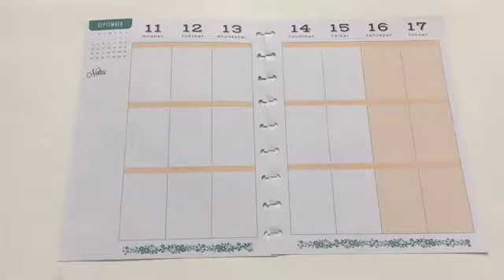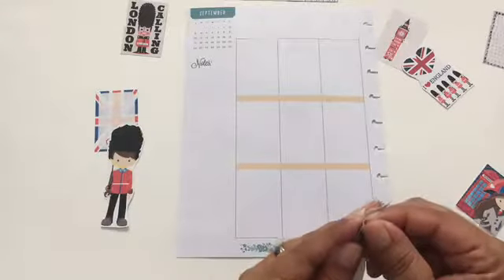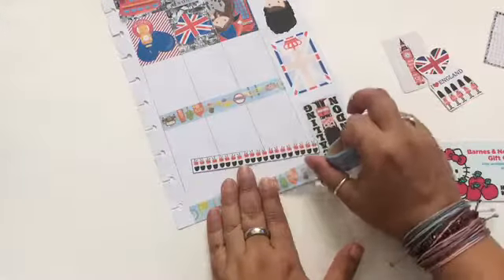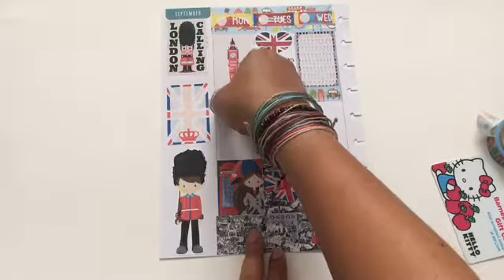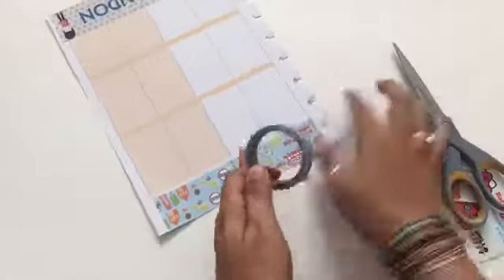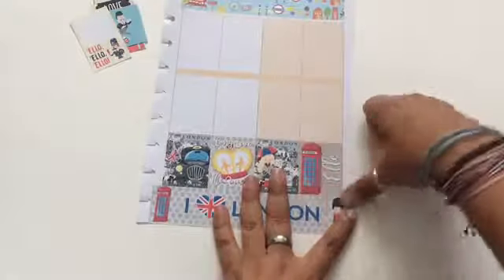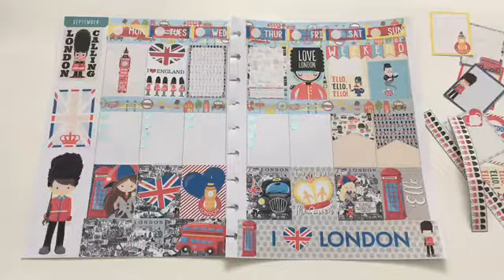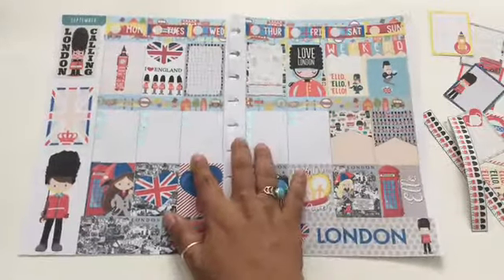Plan with Me: Victoria Thatcher Free London Printable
Plan with me using two London printables by Victoria Thatcher in my Happy Planner. One printable is for Erin Condrin and the other is for The Happy Planner. Wanted to implement both printables in my planner.